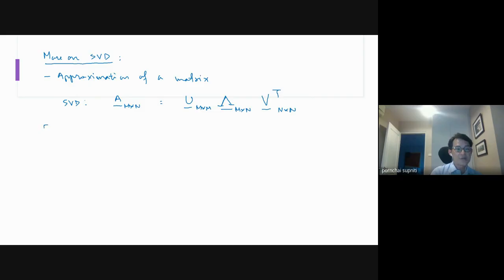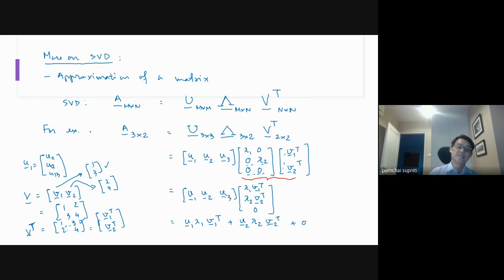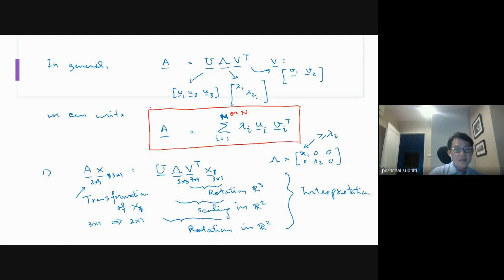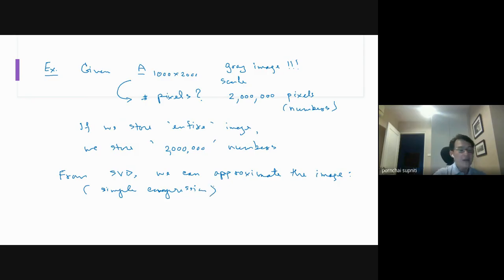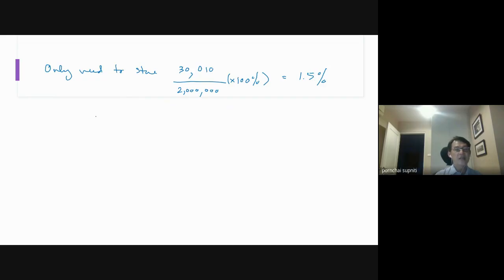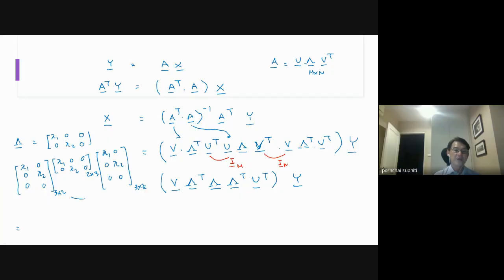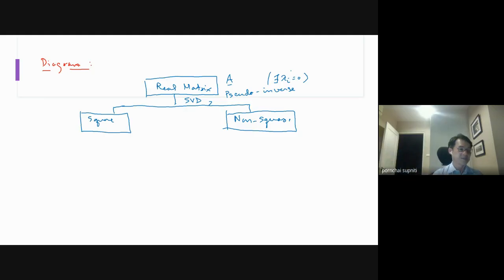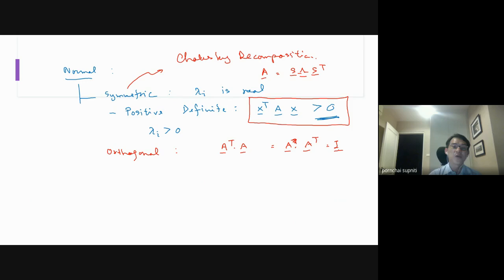(English) SVD for Matrix Approximation